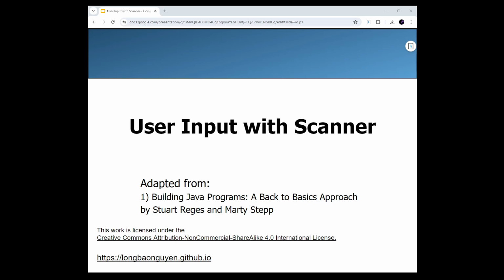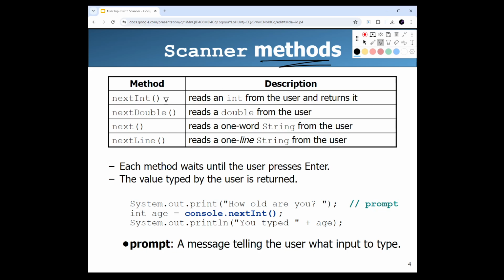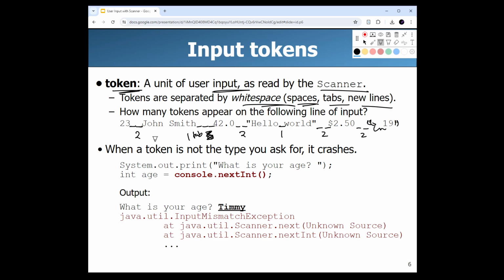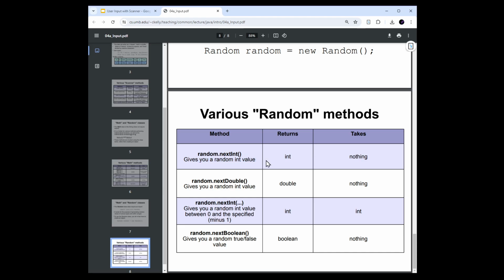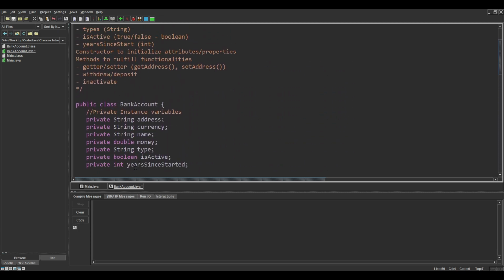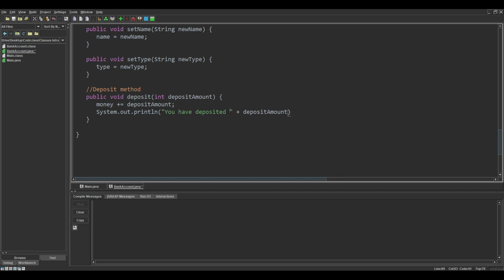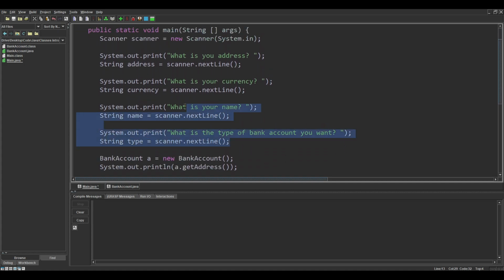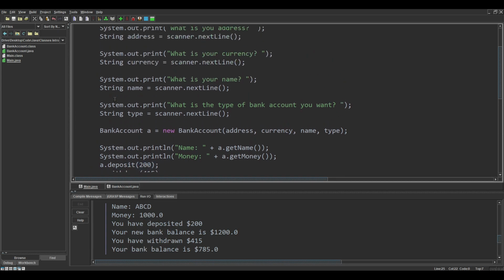Java User Input with Scanner | Objects: Instances of Classes Part 2 | Unit 2 APCSA (Using Objects)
In this video you will learn how to read user input into your Java program! Additionally, this video will cover class structure, methods, object creation, & more!

Credit to Long Nguyen for the slides. Free & publicly available in his website.